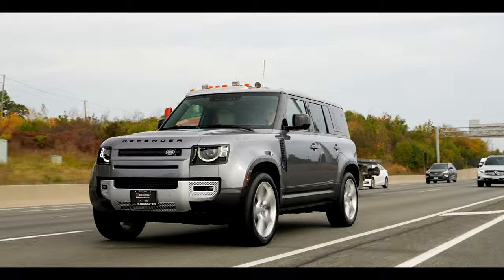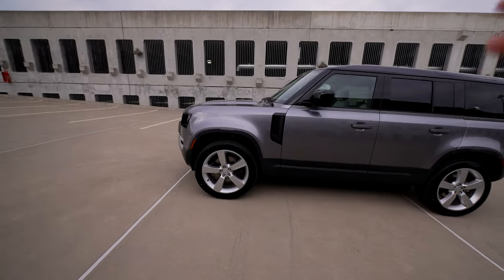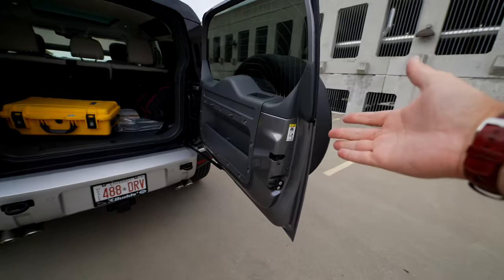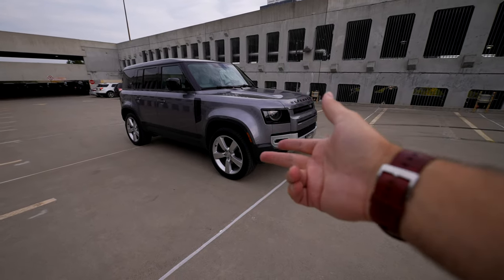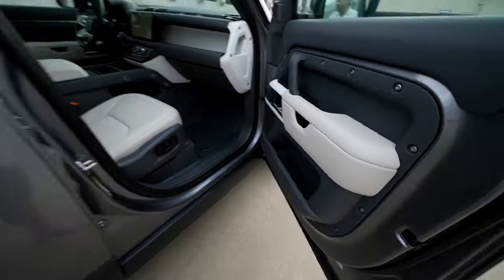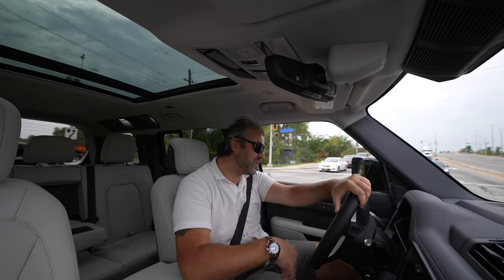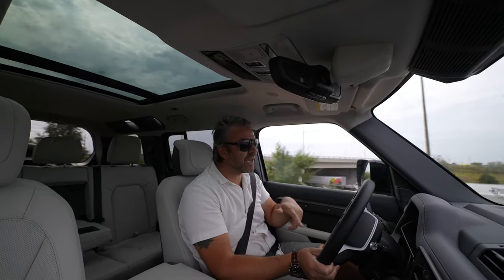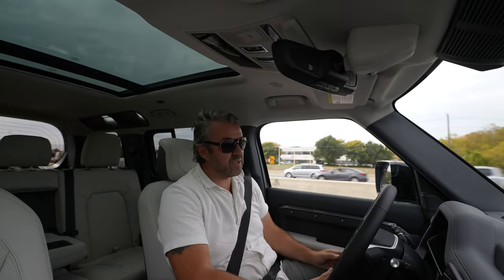Smart Man's G-Class! 2024 Land Rover Defender 110 With A New HOT Package Got More Affordable. Review